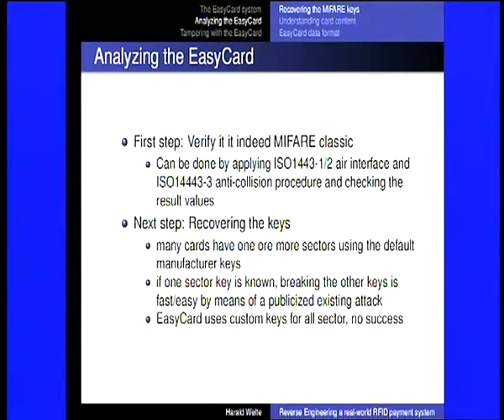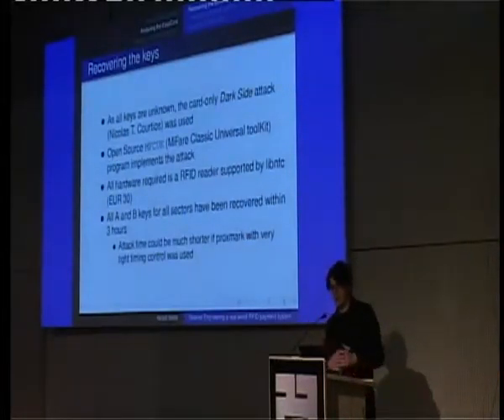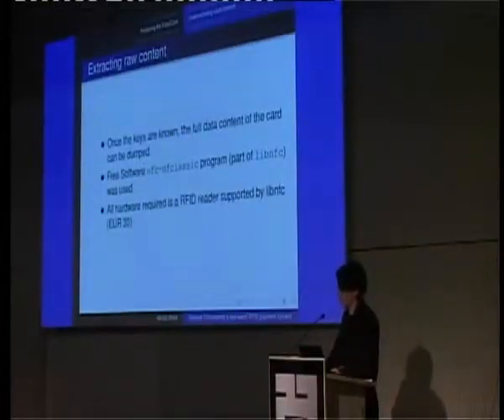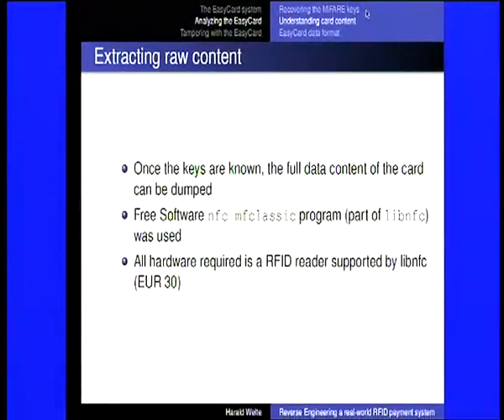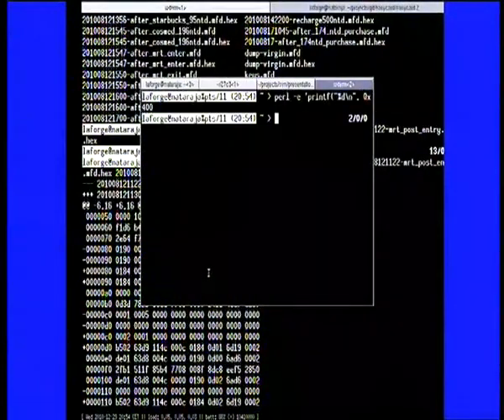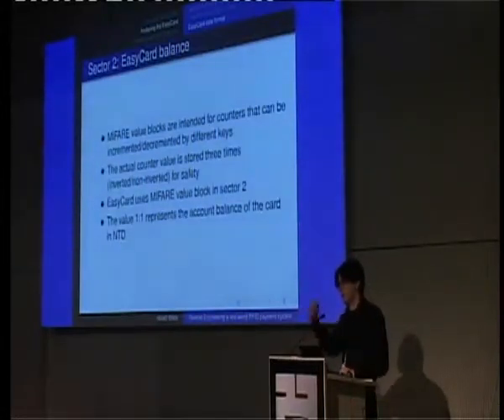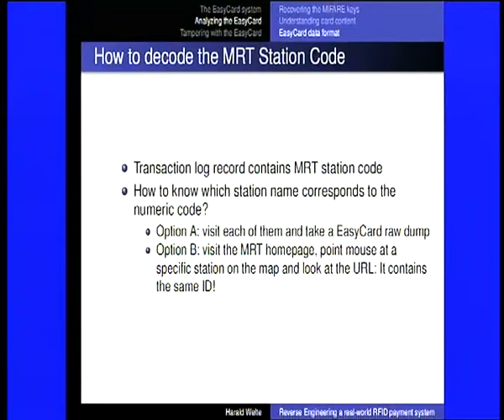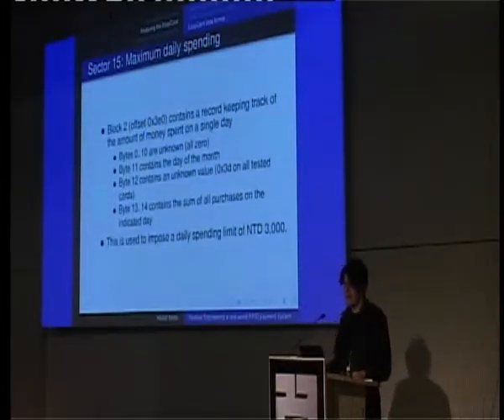27C3 Reverse Engineering a real-world RFID payment system - Harald Welte (2/4)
Reverse Engineering a real-world RFID payment system
Corporations enabling citizens to print digital money

How to reverse engineer the data format of a real-world RFID based debit card system.

One of Asia's most popular electronic payment systems uses insecure technology. The EasyCard
system, established in 2001, is the most popular stored-valued card in Taiwan. With more than 18 million issued cards, it is the predominant means of paying for public transportation services in the capital Taipei. In 2010, use of the EasyCard was extended beyond transportation. Card holders can now pay in all major convenience stores like 7eleven, coffe shops like Starbucks and and major retail companies like SOGO. Despite the large fraud potential, the EasyCard system uses the MIFARE Classic RFID technology, whose proprietary encryption cipher CRYPTO1 relied on obscurity and was first publicly broken several years ago at 24C3 This presentation analyzes the results of combining the practical attacks on the MIFARE Classic CRYPTO1 system in the context of the EasyCard payment system. It describes the process of reverse- engineering the actual content of the card to discover the public transportation transaction log, the account balance and how the daily spending limit work. Furthermore, the talk will present how fundamentally flawed the system is, and how easy it is to add or subtract monetary value to/from the card. Cards manipulated as described in the talk have been accepted by the payment system.
27C3 Reverse Engineering a real-world RFID payment system - Harald Welte (2/4)